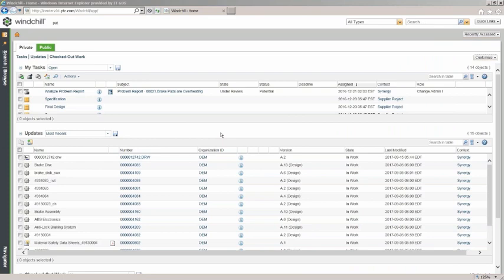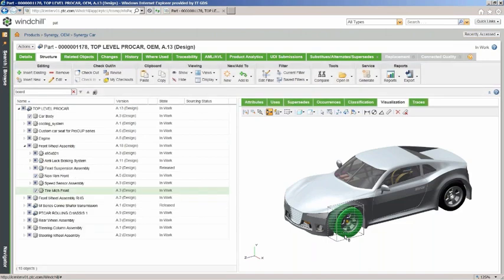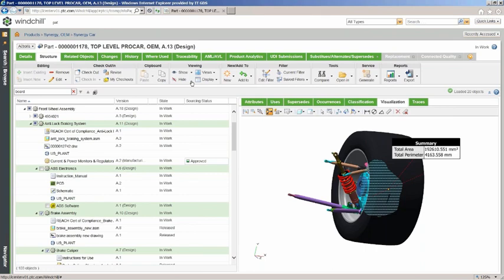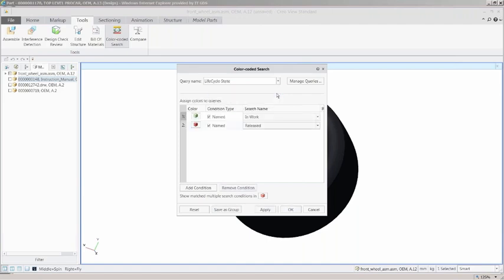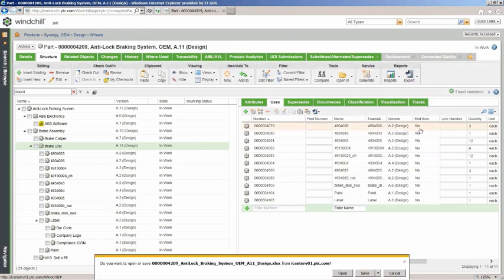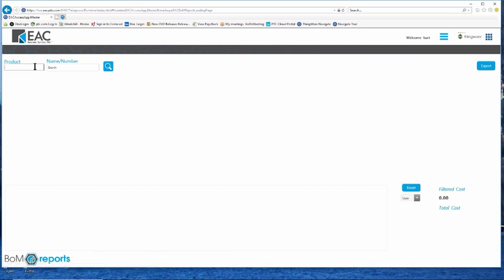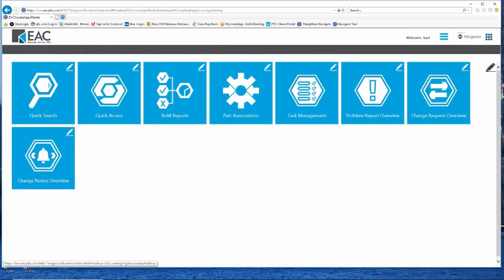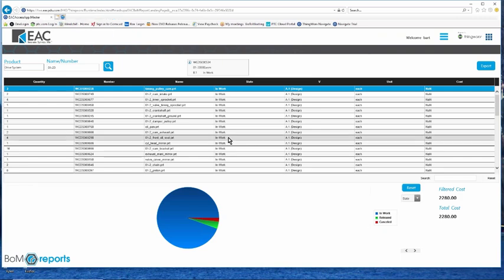Drastically Improve PLM with Windchill BoM Structures and Reporting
Drastically improve your product life cycle management processes with Windchill BoM structure and reporting.

Eliminate time spent on rework, redundancy, and endless searching when it comes to your product data. Windchill (PTC's product data management software solution) stores, manages, and controls digital product information such as:

- Requirements & Specifications
- CAD data, drawings, parts, assemblies
- Technical Documentation
- Change Management Information

We show you how to ease frustrations and complications with access to critical product data with a comprehensive workflow to automate processes.

This 30 minute video shows you how Windchill gives you:

- Complete multi-dimensional BOM
- Multi-CAD data management
- Full data traceability
- ERP/MRP connectivity

We discuss how to drastically improve your product life cycle management processes with Windchill BoM structure and reporting and our EAC App, BoM Reports.

To learn more about the customizable EAC BoM Reports App